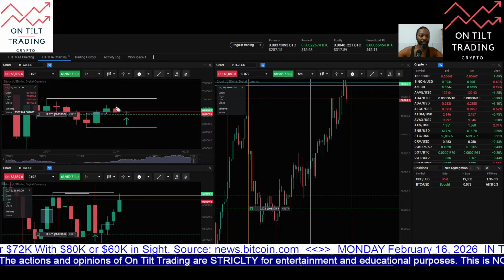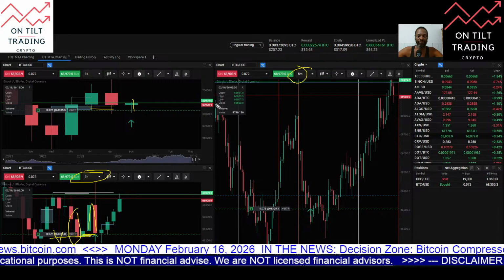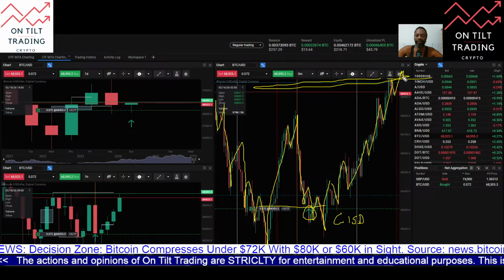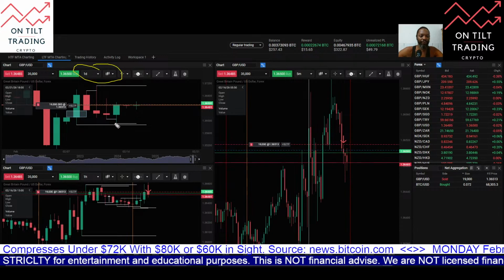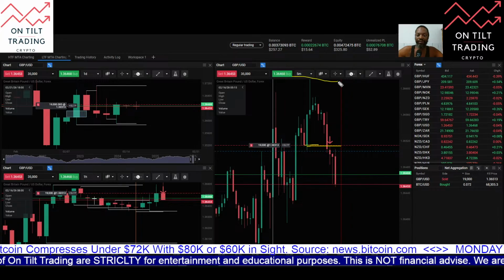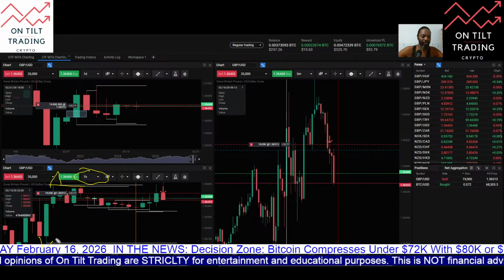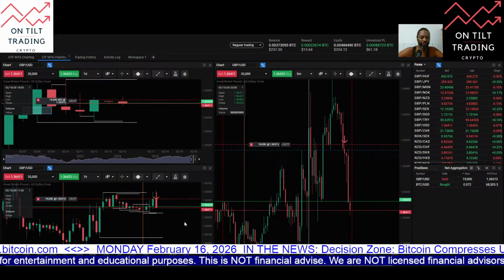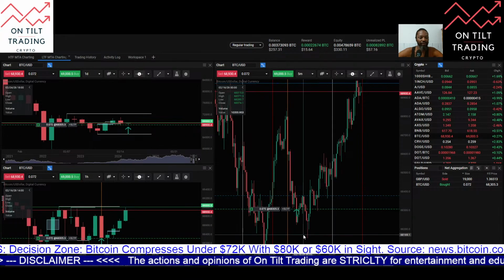Live Trading Session | London Kill Zone Execution (Bitcoin, Forex) Feb 16 2026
Welcome to On Tilt Trading — live execution sessions focused on Bitcoin (BTC/USD) and major Forex pairs (GBP/USD, EUR/USD, USD/JPY).

• Live Bitcoin market analysis & execution
• Live Forex major pair setups
• London & New York session kill zones
• Smart money concepts & liquidity mapping
• Higher timeframe structure alignment

📊 How Markets Are Traded
• Structure first, execution second
• Liquidity-based targeting
• Session timing models (London & NY)

Join the Telegram for:
• Bitcoin & Forex structure updates
• Dashboard previews & tools